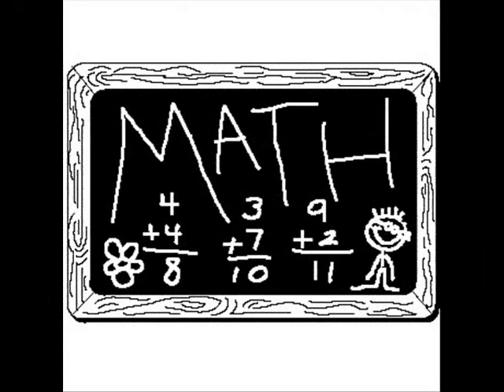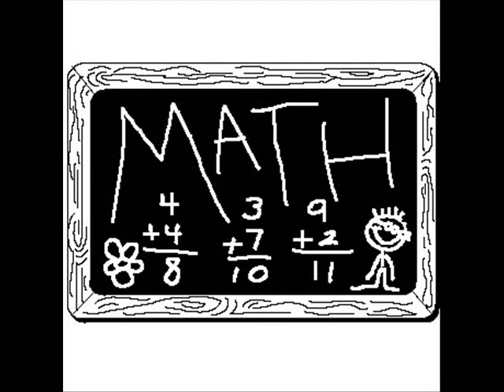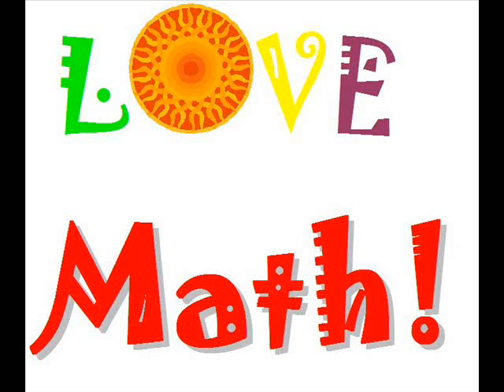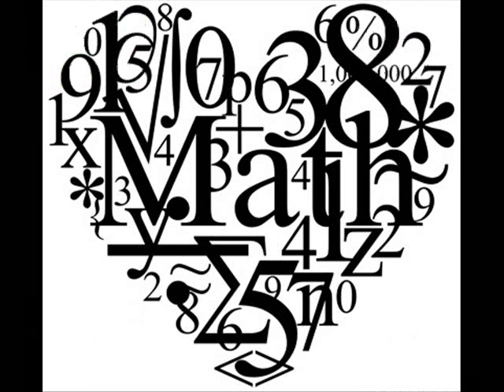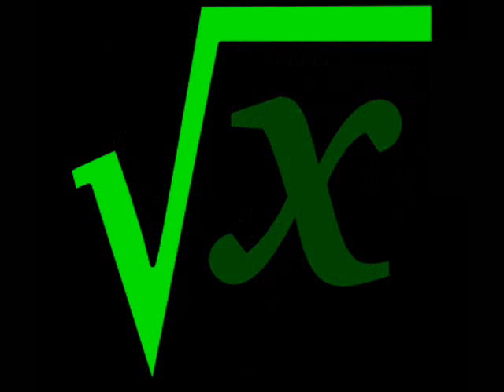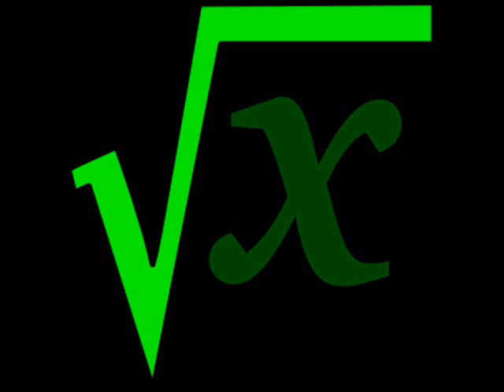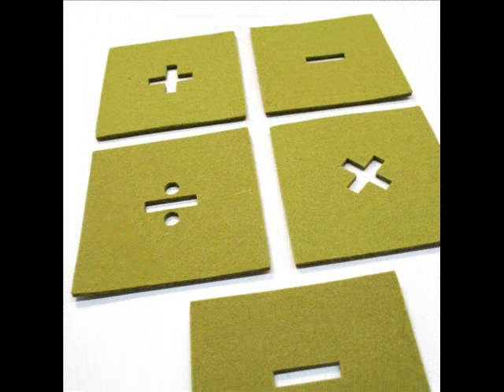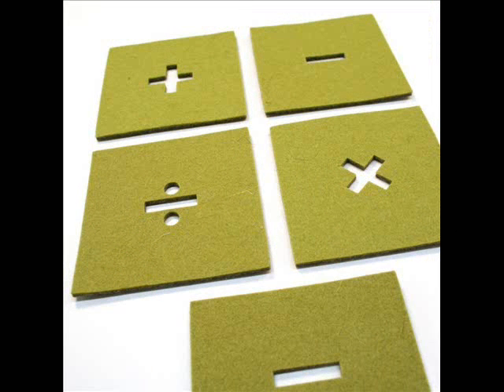Math Poem by Vikram - Chitkara International School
This poem is created by Vikram of Chitkara International School as part of Mathcovery powered by Mindspark.